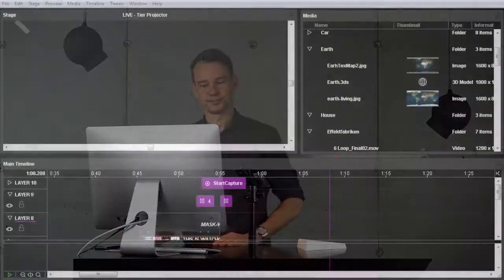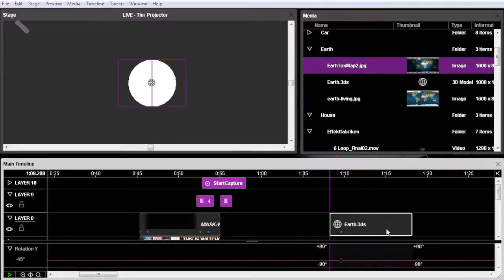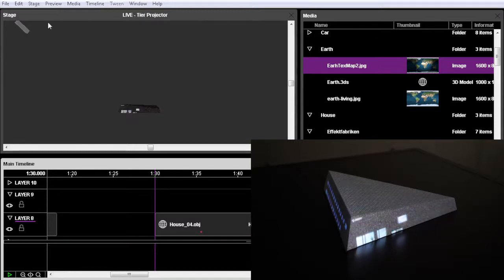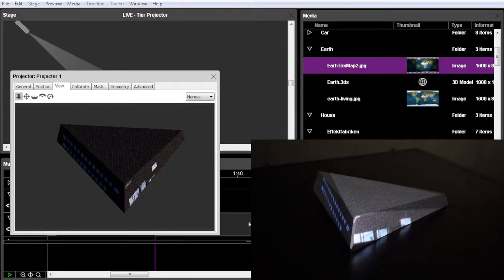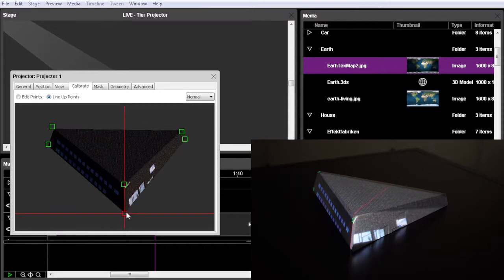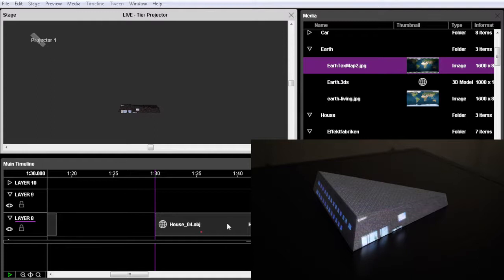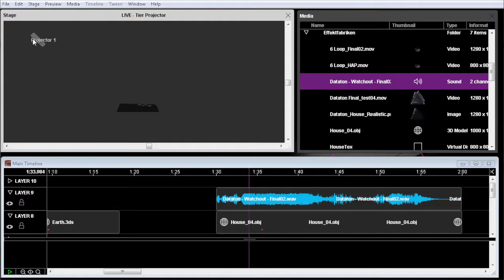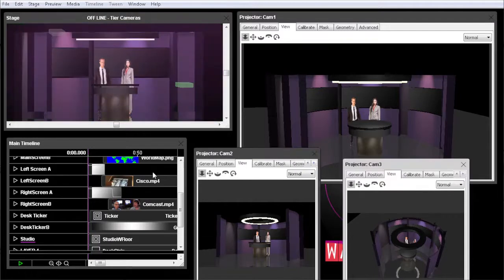WATCHOUT 6 overview Dataton